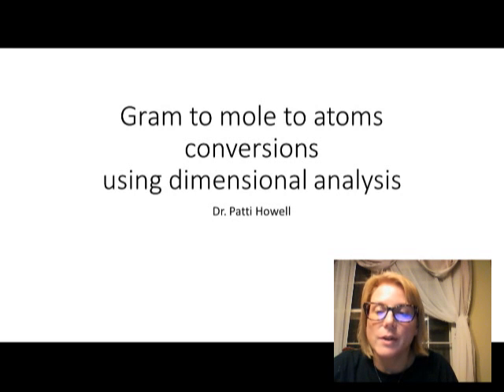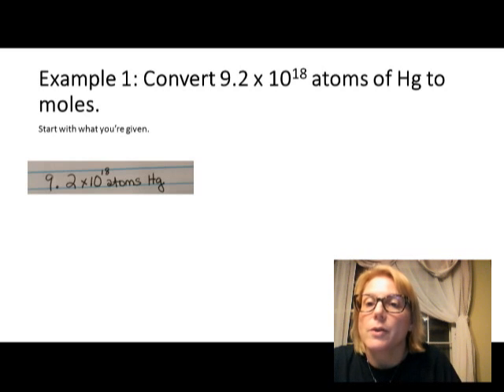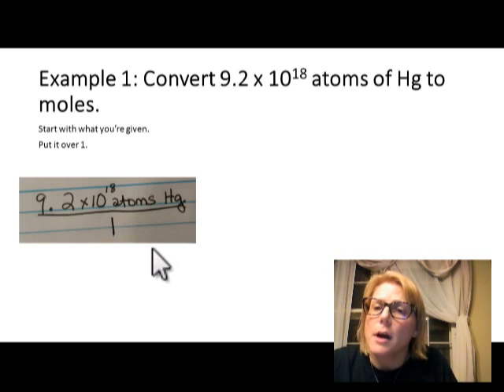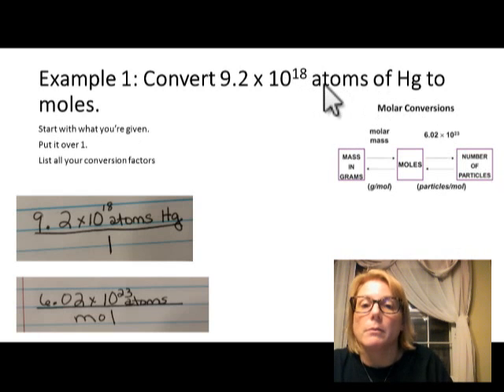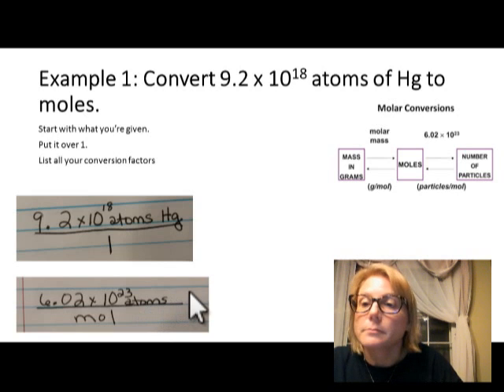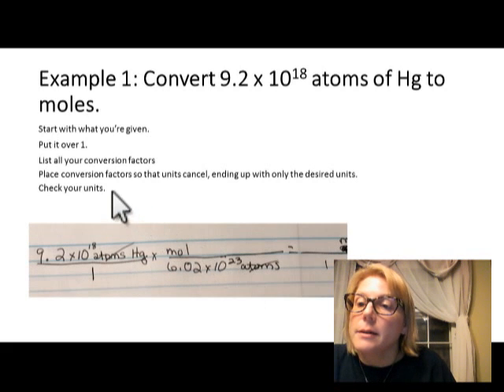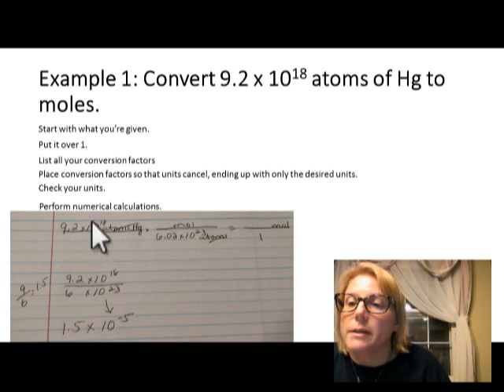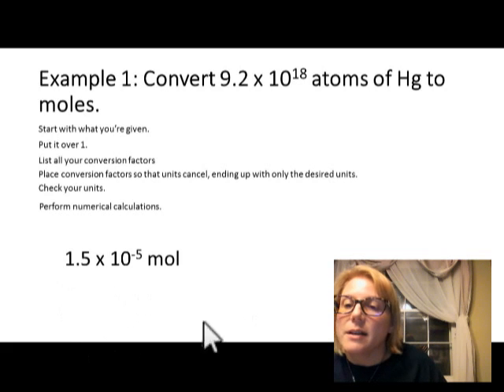convert atoms to moles